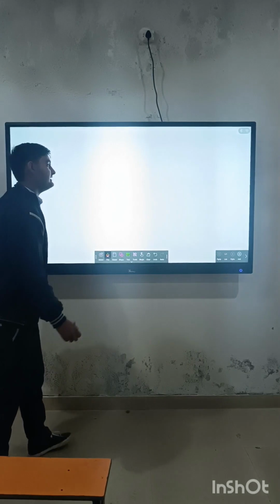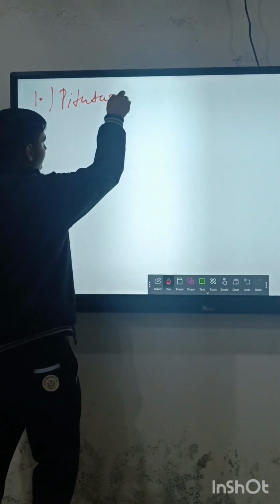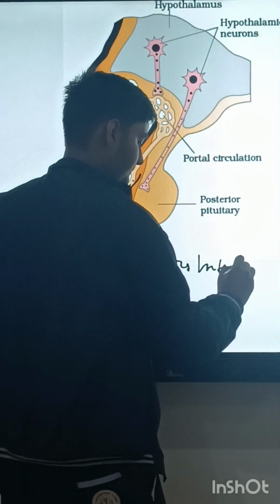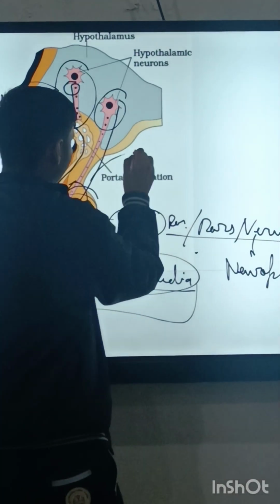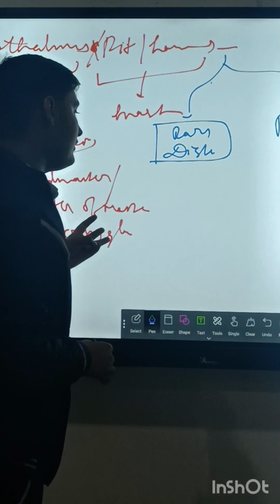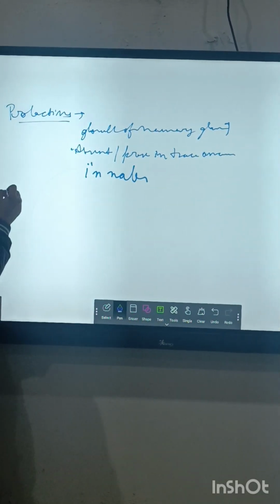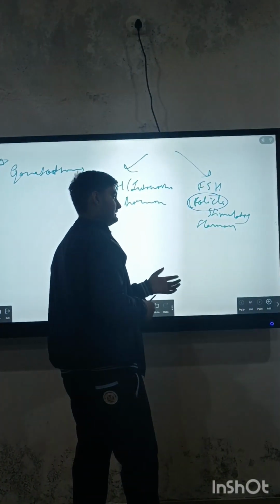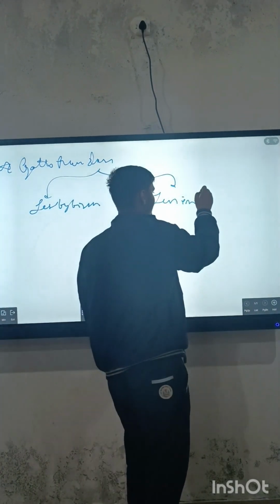Lakshay 11th science Vill. Brahaman majra - mastering the conceptJAY INTERNATIONAL SCHOOL JONDHAN